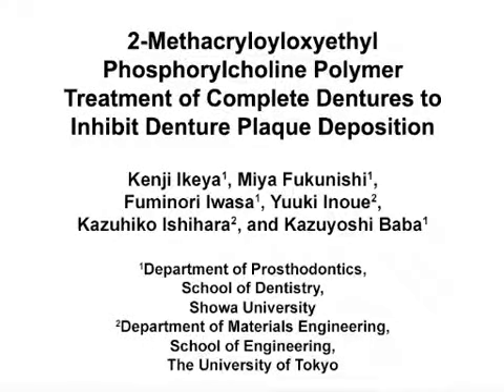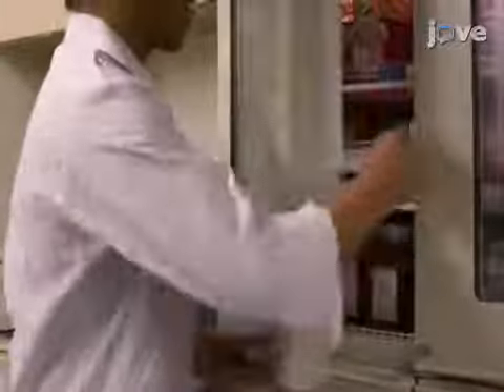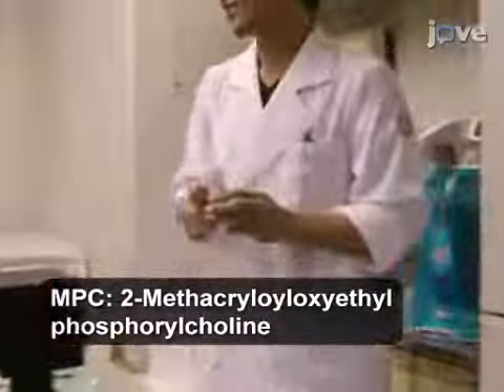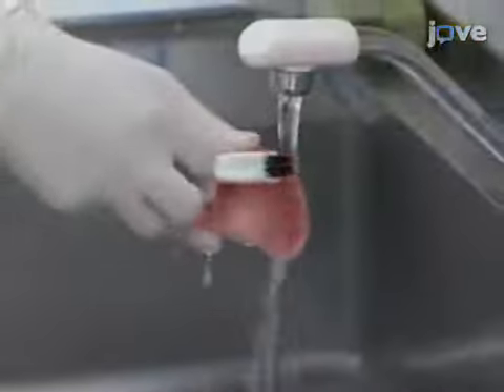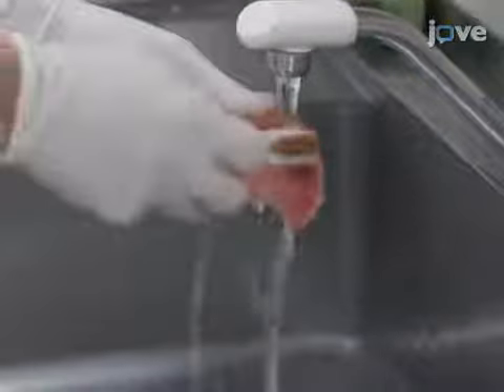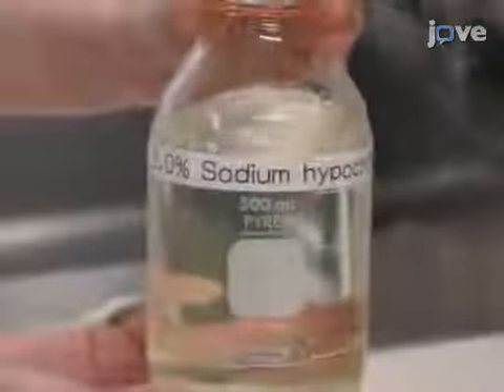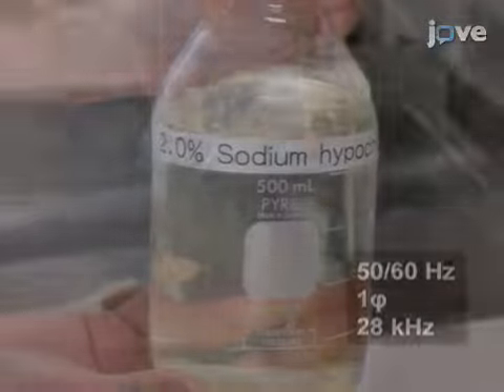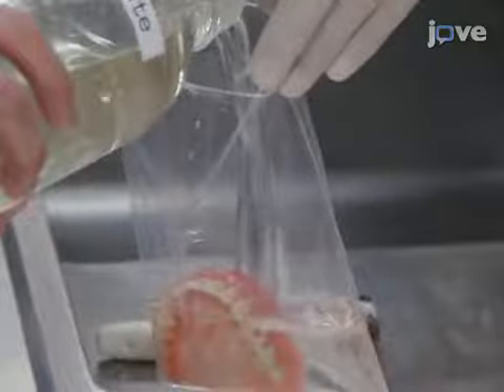MPC Polymers for the treatment of Complete Dentures | Protocol Preview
2-Methacryloyloxyethyl Phosphorylcholine Polymer Treatment of Complete Dentures to Inhibit Denture Plaque Deposition -  a 2 minute Preview of the Experimental Protocol

Kenji Ikeya, Miya Fukunishi, Fuminori Iwasa, Yuuki Inoue, Kazuhiko Ishihara, Kazuyoshi Baba
Showa University, Department of Prosthodontics, School of Dentistry; The University of Tokyo, Department of Materials Engineering, School of Engineering;

Removable poly(methyl methacrylate) (PMMA) dentures are prone to bacterial adherence and plaque formation. Denture plaque-associated infection is a source of serious dental and medical complications in the elderly. This paper introduces a novel protocol to treat PMMA dentures with 2-methacryloyloxyethyl phosphorylcholine polymer, poly(MPC-co-BMA-co-MPAz), to suppress plaque deposition on PMMA dentures.